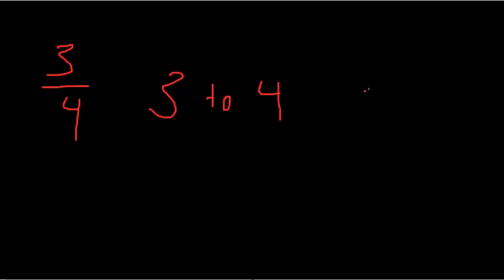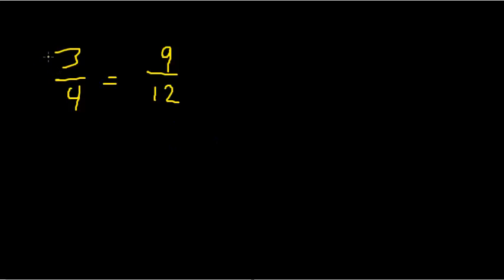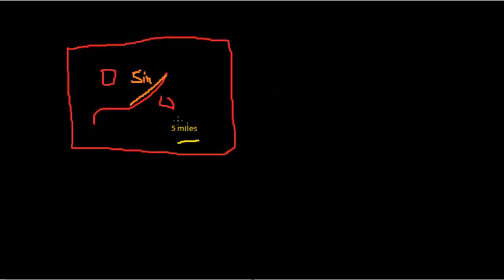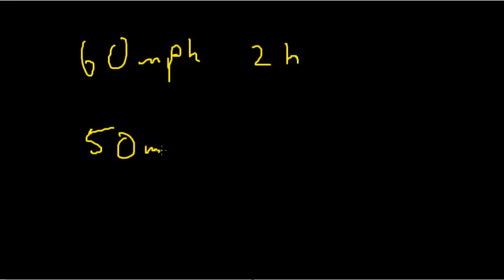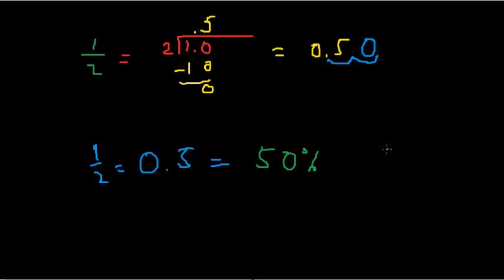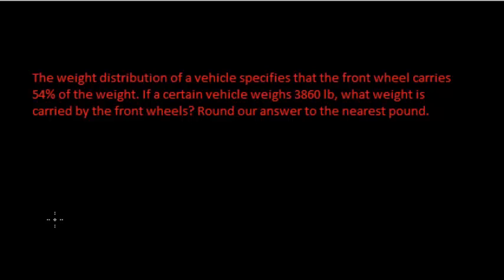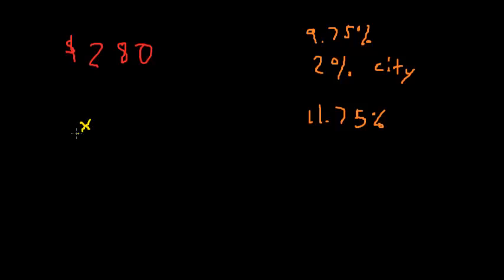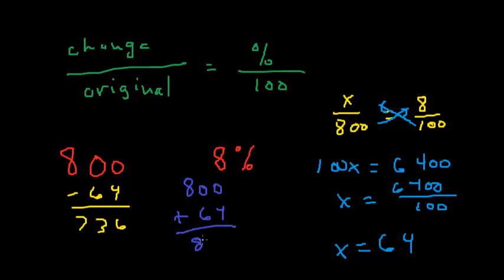MAT 100 Chapter 4 Ratio and Proportion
Chapter 4 Ratios and Proportions